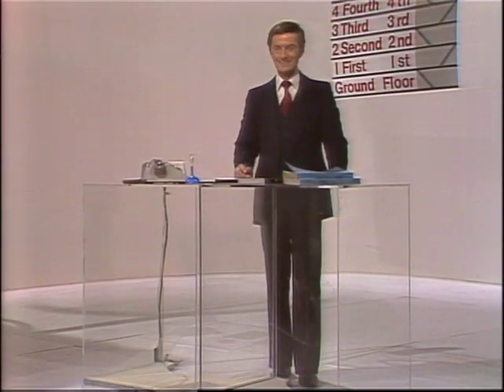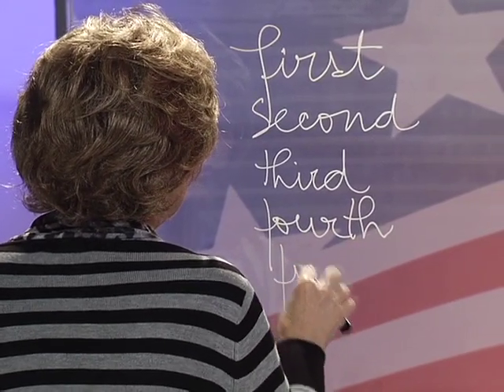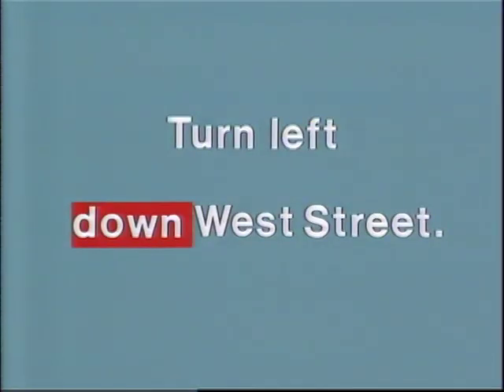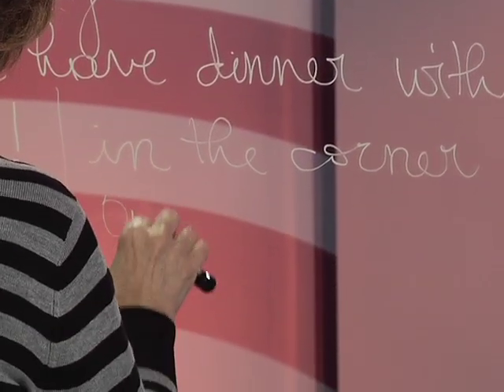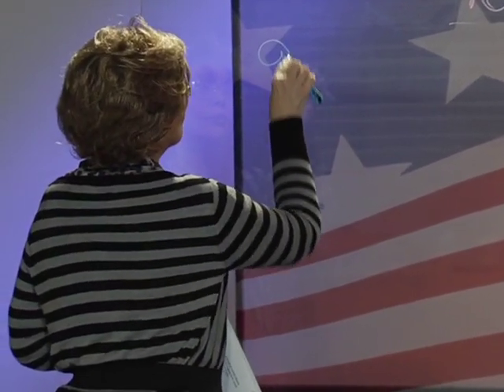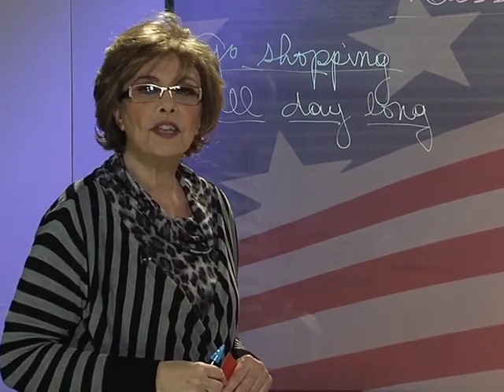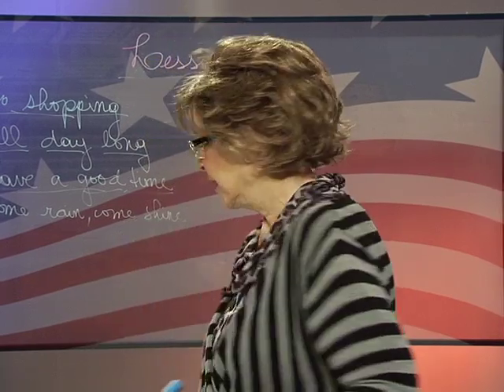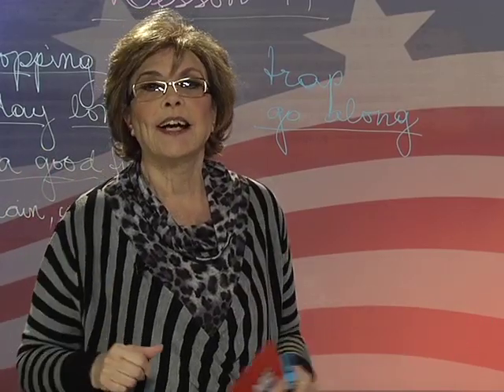Follow Me com Marisa Leite de Barros - Lesson #14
A professora Marisa Leite de Barros, conhecida pelo programa Inglês com Música, sucesso no ensino da Língua Inglesa na Tevê Brasileira, apresenta agora Follow Me, um clássico da britânica BBC. Nesta lição, Marisa ensina os números ordinais em inglês e os meses do ano e também dá resposta a questões feitas por telespectadores.